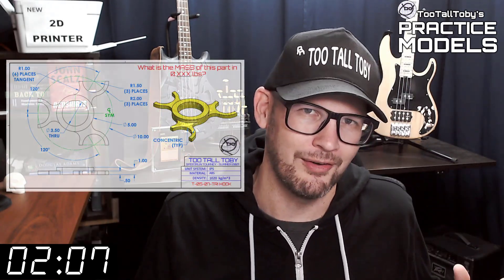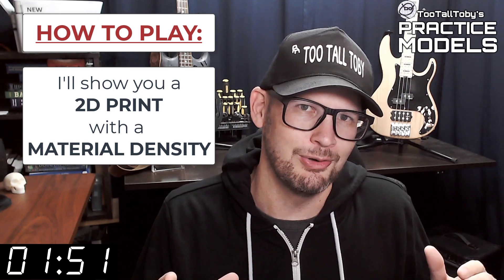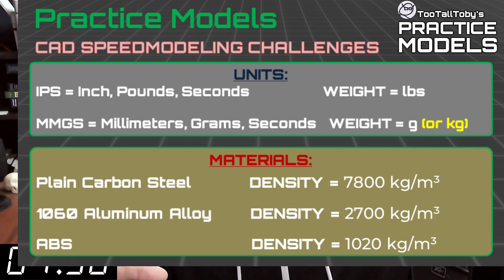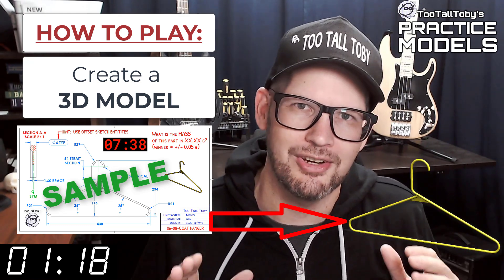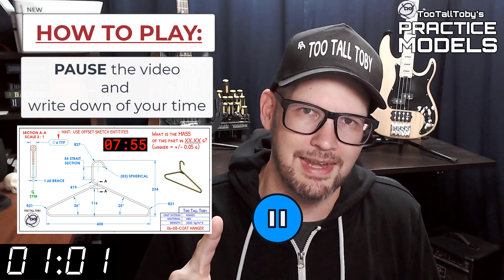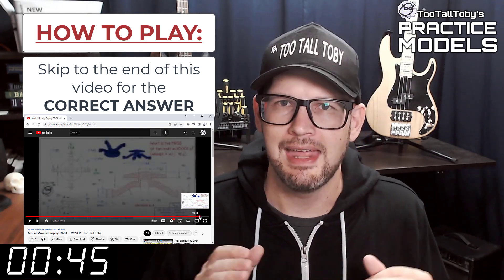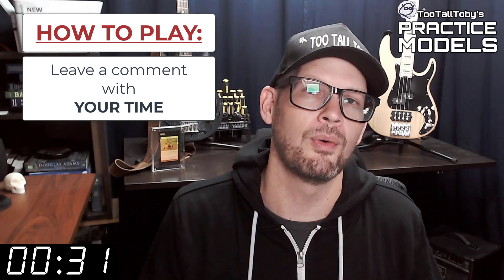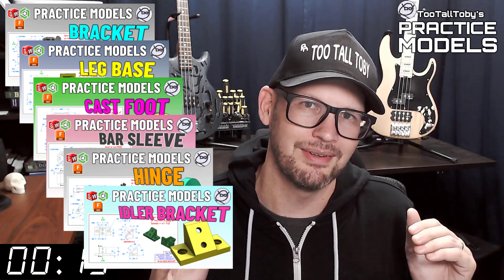2D to 3D CAD PRACTICE MODEL- Drawing to model - FREE PRACTICE for 3D CAD users - FRAME MOUNT 3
Drawing 24-07-16 - FRAME MOUNT 3
0:00 - INTRO
2:35 - CHALLENGE BEGINS
18:06 - ANSWER REVEALED